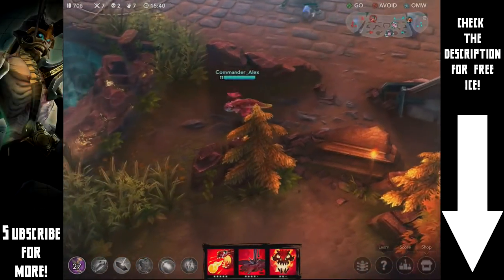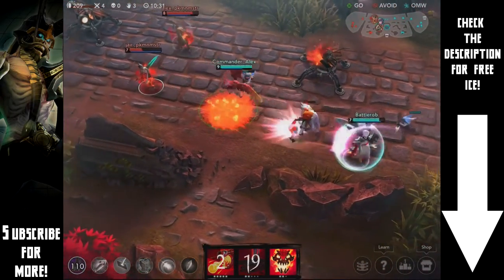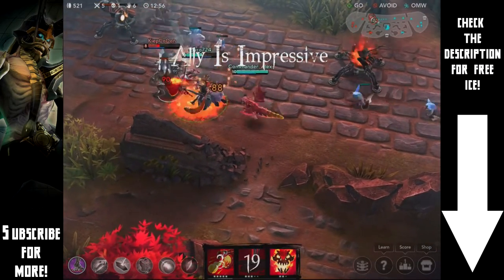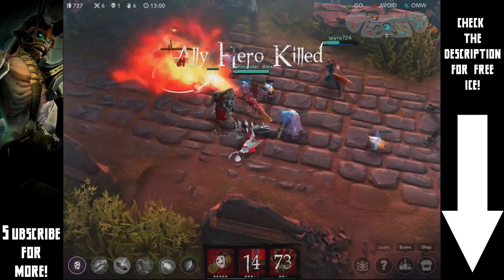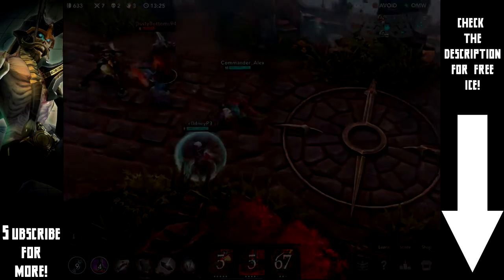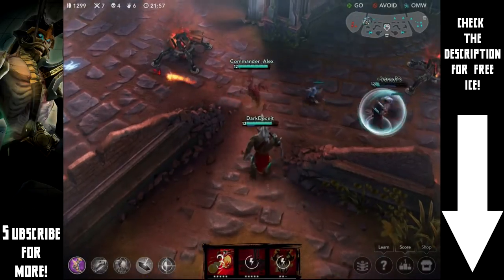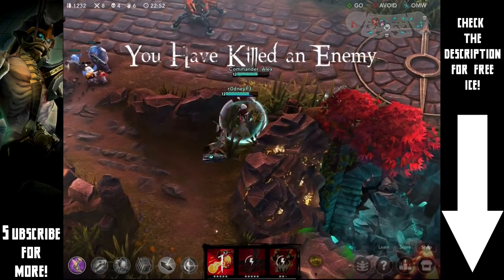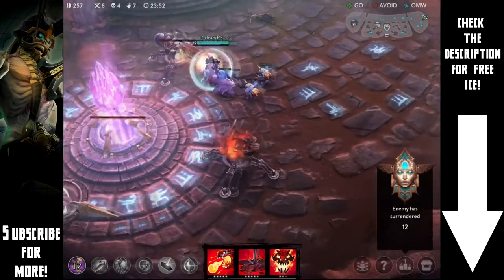Vainglory Guide - Skaarf Rundown, Build, And Strategies!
Vainglory is a mobile MOBA that brings the gameplay of PCs and Consoles to a whole new level. On this channel you will find Vainglory Let's Plays, Epic Vainglory Plays, Vainglory Montages, and more!

Video Info:
Vainglory Skaarf Build And Guide!

Skaarf Build:

Start
-Energy Battery
-2 Halcyon Potions

Mid
-Frostburn
-Boots (1st or 2nd tier)
-Armour (1st or 2nd tier)
-Shield (1st or 2nd tier)
-Heavy Prism
-5 Halcyon Potions (Always have these)

End
-Frostburn
-Tier 3 Boots
-Metal Jacket
-Aegis
-Shatterglass
-Eve Of Harvest

Skaarf Abilities:

Fan The Flames
Skaarf's fire-based abilities light the target ablaze, burning enemies for 3% of their max health for 3 seconds. Skaarf's basic attacks and fire abilities will refresh the burn duration. Each of Skaarf's basic attacks will also increase the damage of the burn by another 3%, up to 12% per second. This fire does not burn turrets and deals reduced damage to Kraken.

Spitfire
Skaarf spits a fireball that deals crystal damage to the first enemy or creature in its path.

Goop
Skaarf hurls goop onto the target location. Enemies walking through the sticky substance are slowed. Skaarf's fire abilities will set the goop ablaze with a burst of damage that extends slightly beyond the gooped area. Once aflame, a gooped location will not slow but will apply damage over time.

Dragon Breath
Skaarf inhales deeply for 1.5 seconds, slowing fleeing enemies and accelerating closing allies. Skaarf then exhales flame for 3 seconds, incinerating enemies in a cone in front of him. While exhaling, enemies moving against the flame are slowed while allies moving with the flame are accelerated. Skaarf may move freely while spewing fire, but he cannot basic attack or use other abilities.